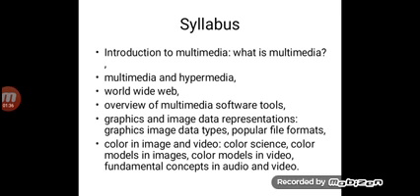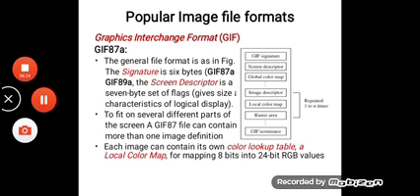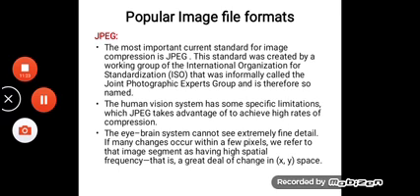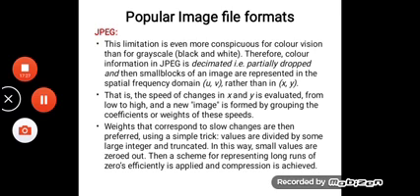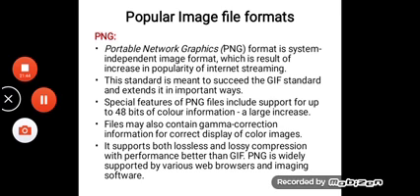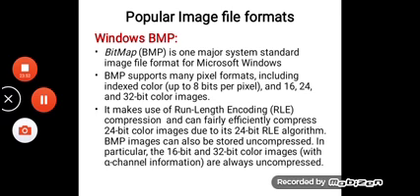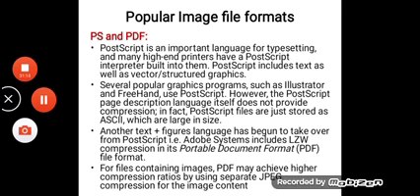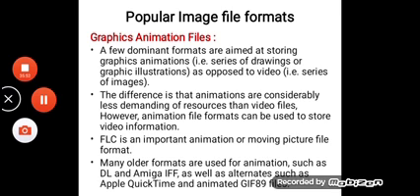Multimedia Communication Technique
Chapter 5 : Graphic and Image file formats